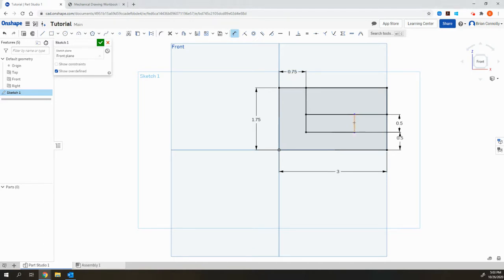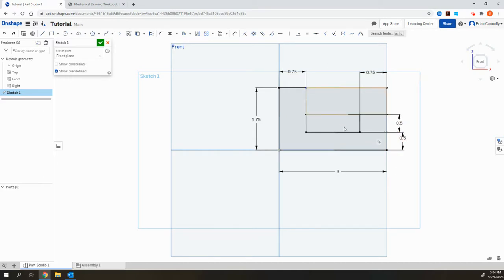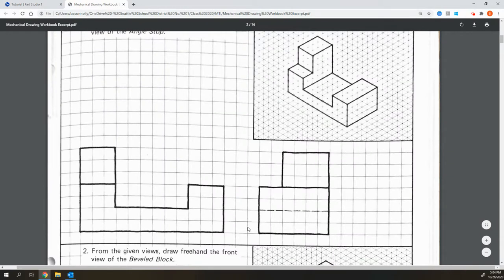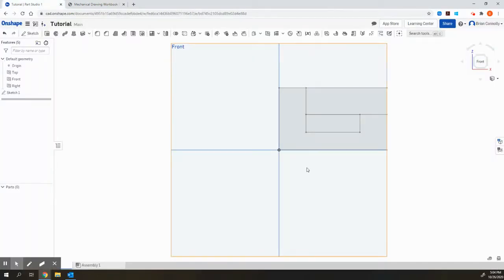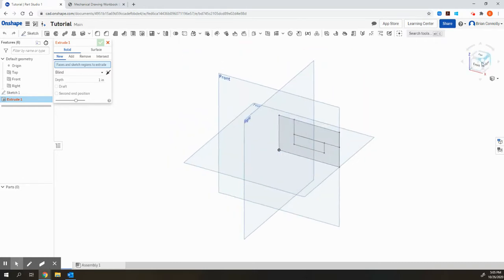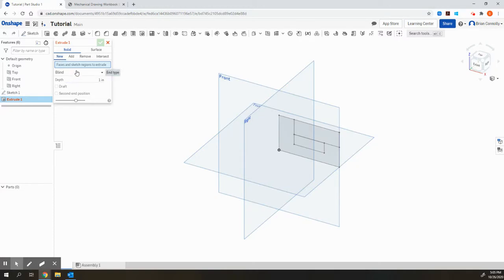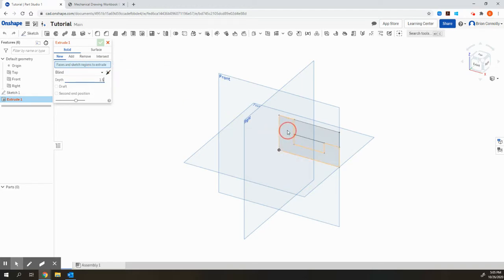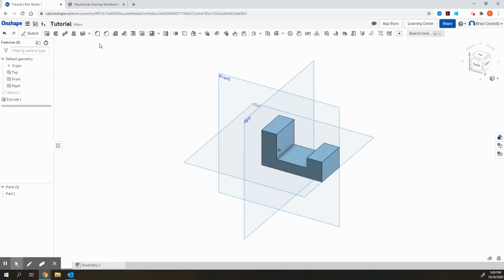Creating an Extrusion from a Sketch in OnShape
This video shows how to take a 2D sketch shape in OnShape and make it 3D with the extrude tool.